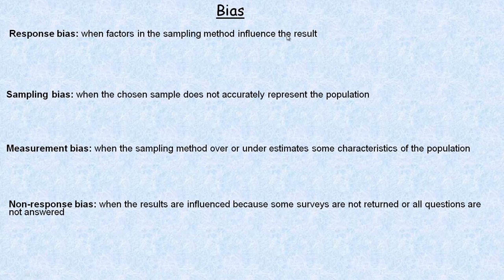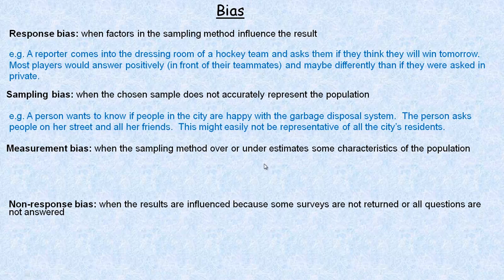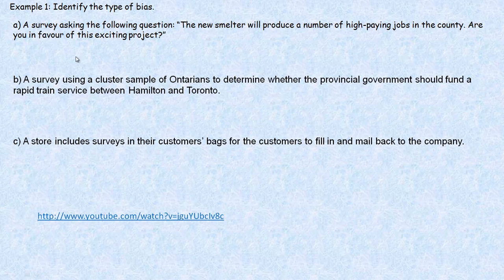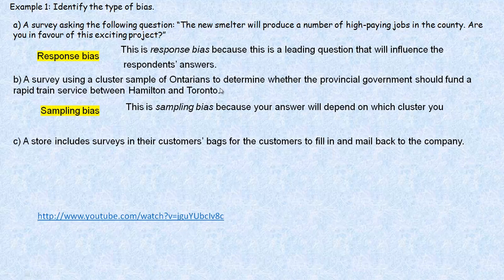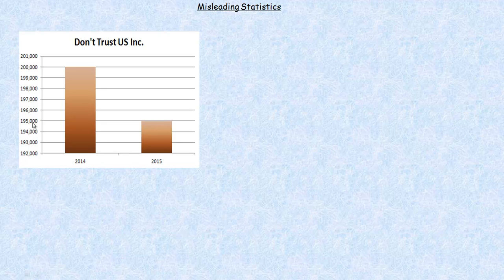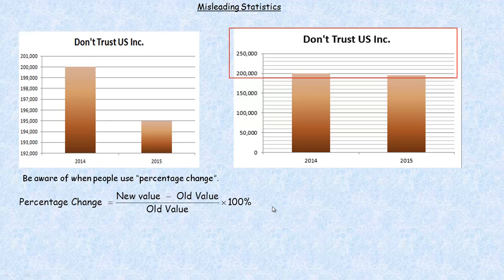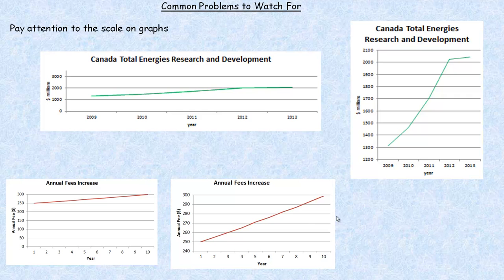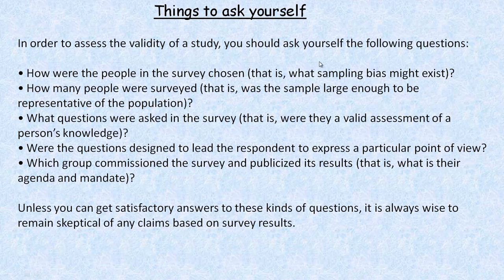Bias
This tutorial discusses different types of bias and also ways statistics can be misleading.
This video was created for the Data Management (MDM4U) course in the province of Ontario, Canada.